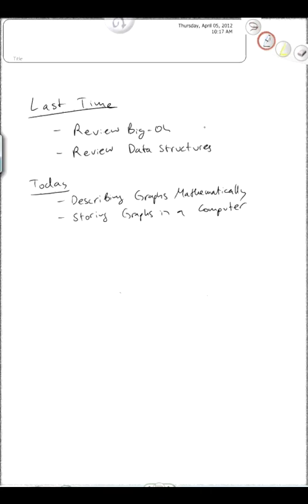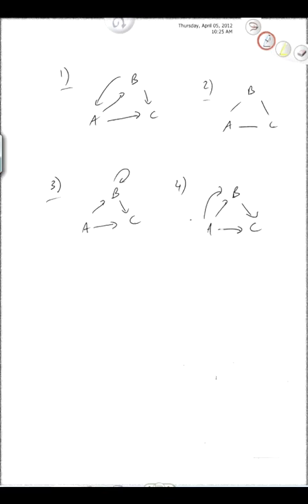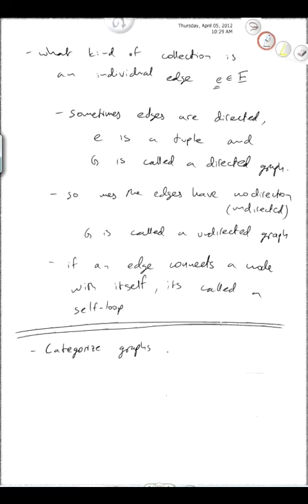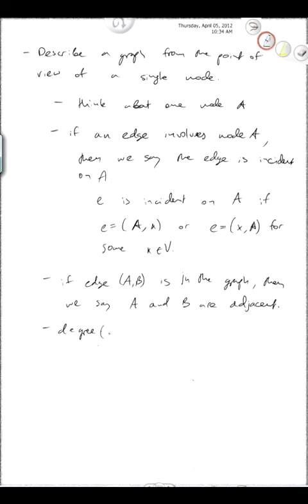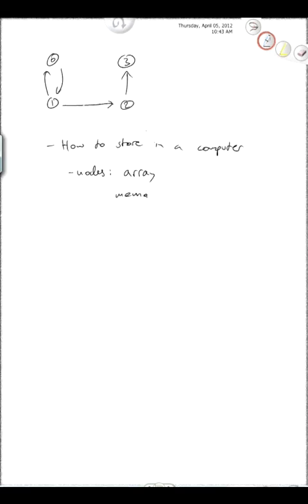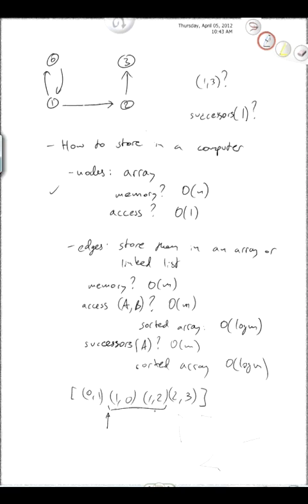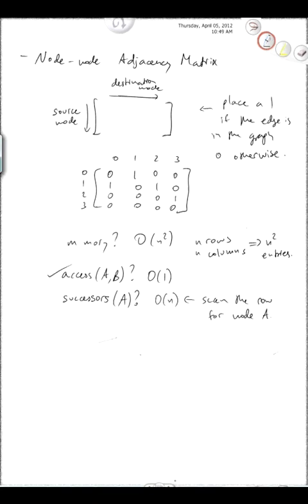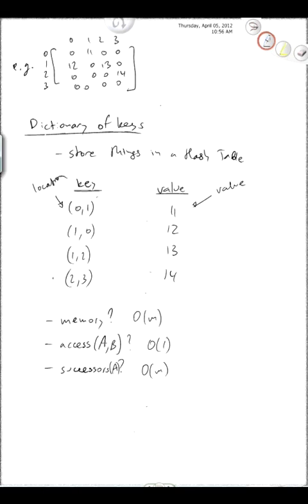Ned Dimitrov: Networks Lecture 3